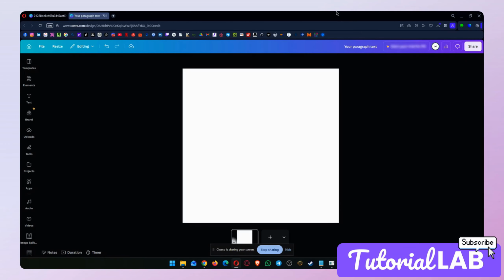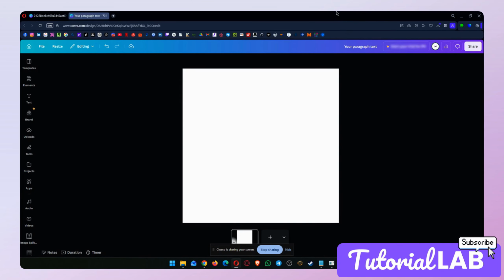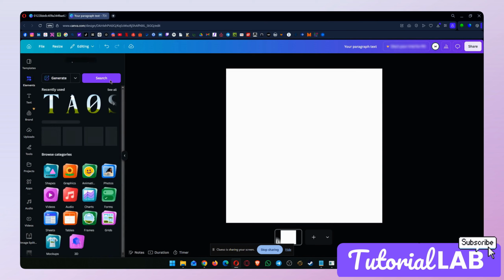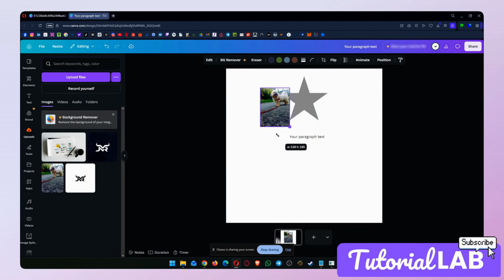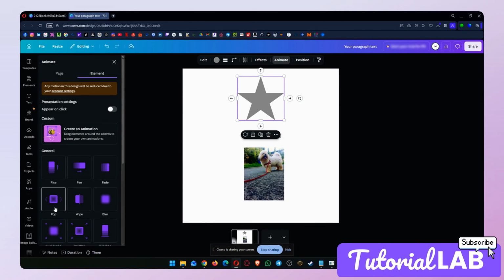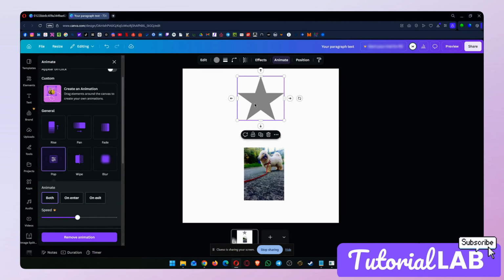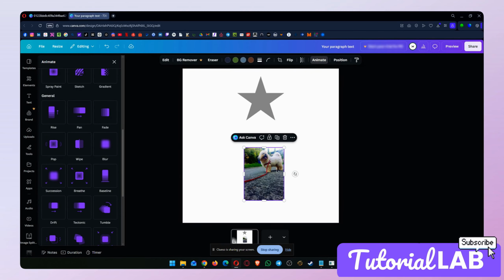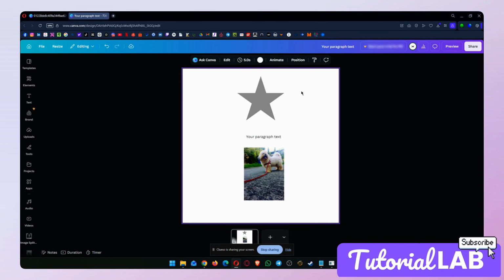How To Apply Exit & Entry Animations On Elements In Canva (Step By Step)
How To Apply Exit & Entry Animations On Elements In Canva

Hello everyone! In this video, I’ll show you exactly "How To Apply Exit & Entry Animations On Elements In Canva" so you can make your designs more dynamic and engaging.

We’ll go step by step through "how to animate in canva 2026" and explain how to use "canva entry and exit animations" to control when elements appear and disappear. I’ll also show you how to apply smooth "canva motion graphics" effects and properly "animate elements in canva" for social media posts, presentations, and videos.

By the end of this tutorial, you’ll confidently know how to add entry and exit animations in Canva and bring your designs to life step by step.